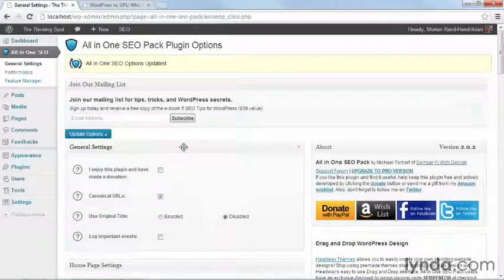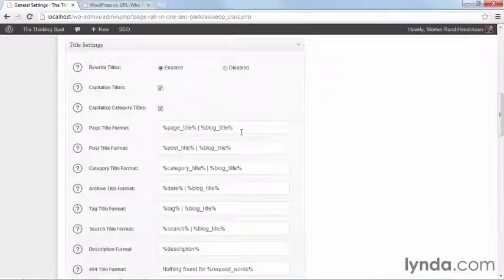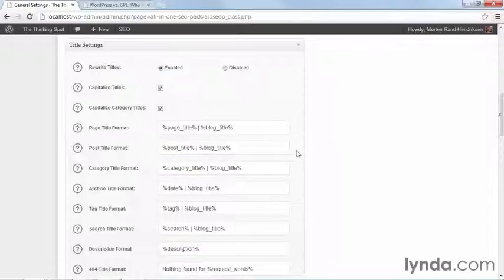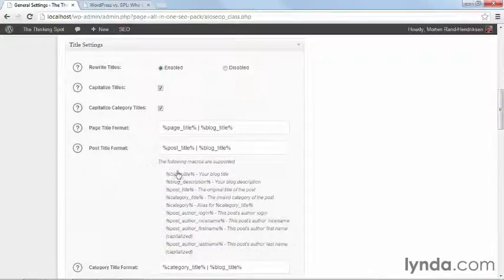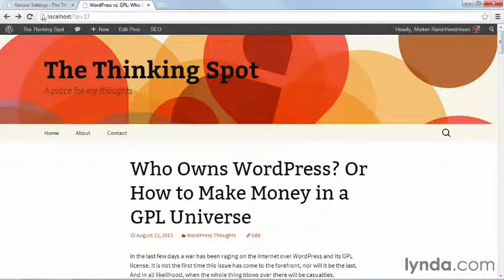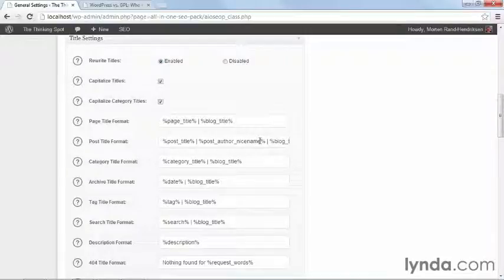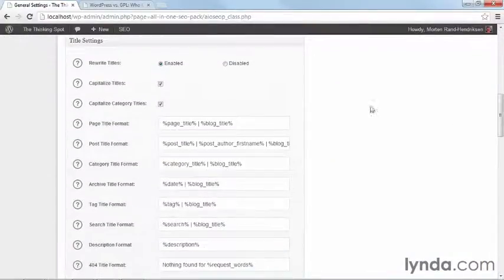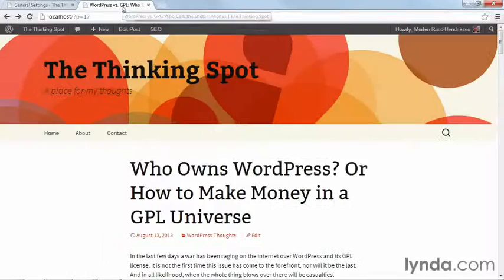4 Configuring SEO for the whole site